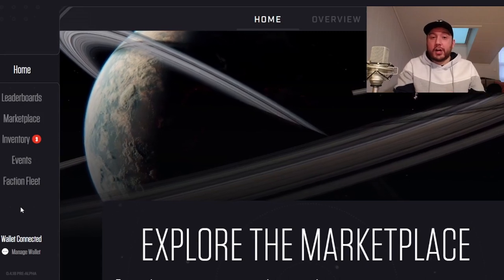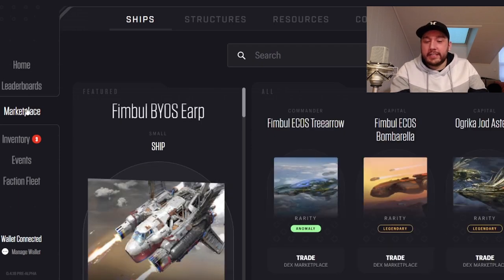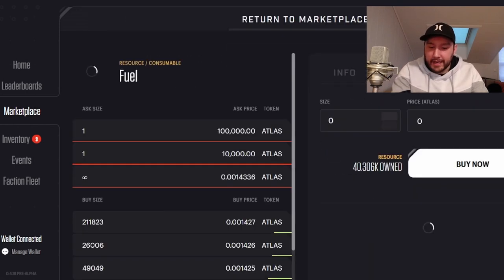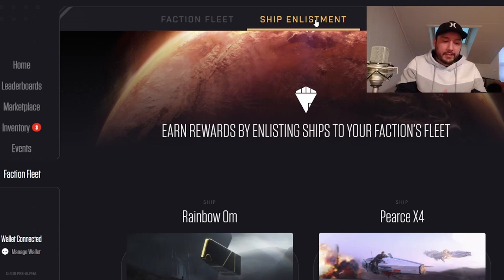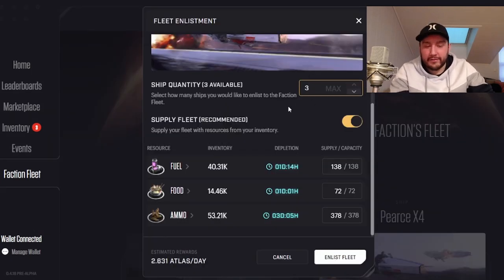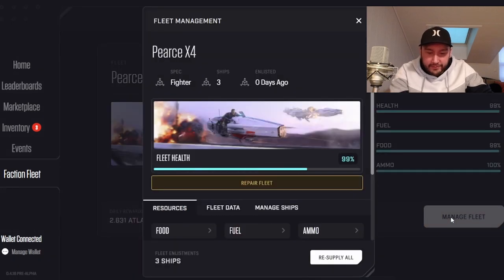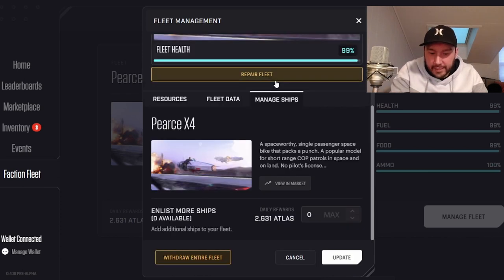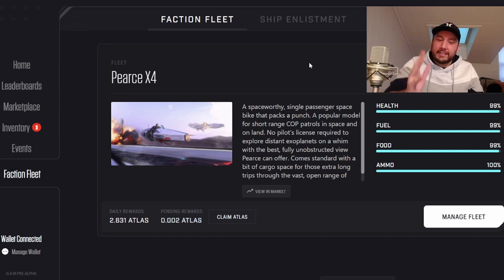How To Play STAR ATLAS - Ship Staking and Resources (SCORE)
Welcome back to episode two of the How to Play Star Atlas series. The first module of the Star Atlas mini-game has been released! You can now stake your ships to earn $ATLAS. Let's see how!